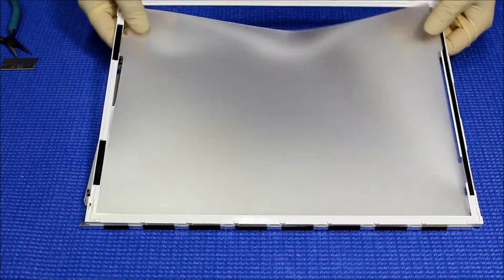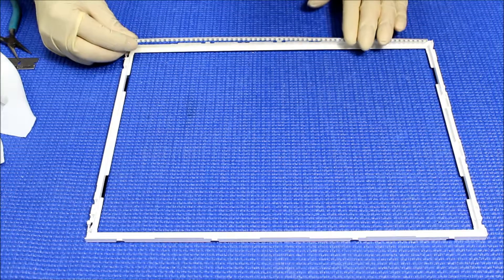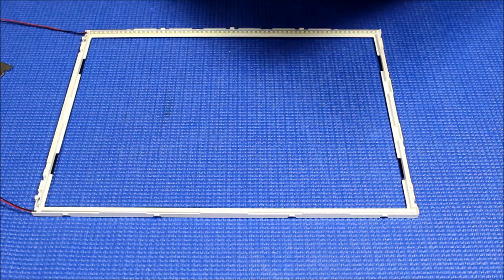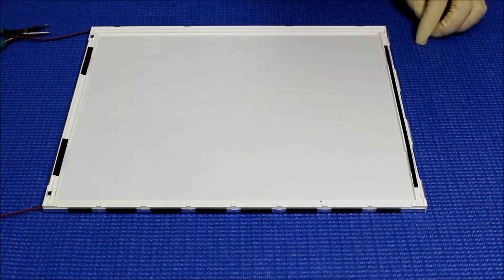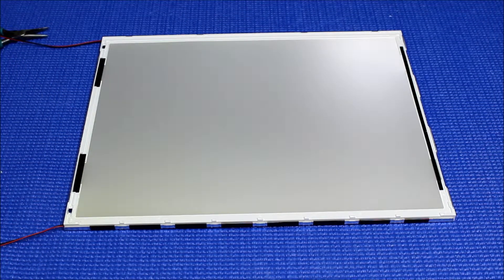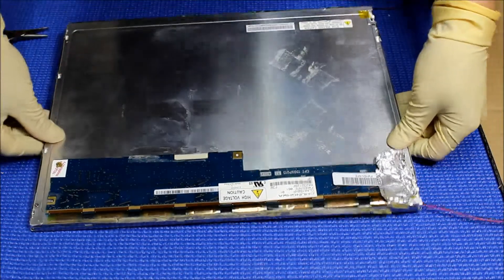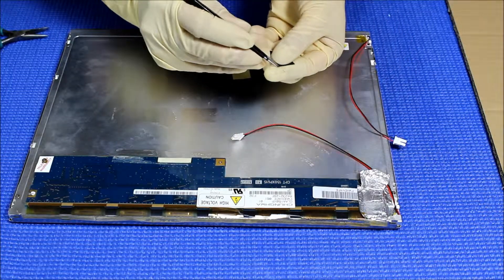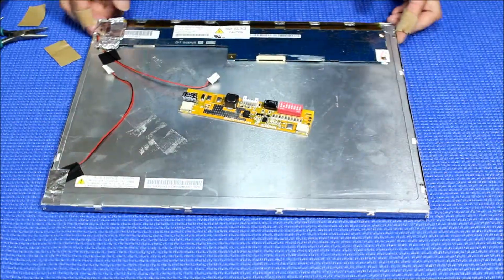ChungHwa CLAA150XP01, Part 2 of 2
Instruction for installing Sunlight Readable UB36 Series LED backlight kit (P/N: UB36318LED6420X2) in ChungHwa CLAA150XP01 15 inch Industrial LCD screen.